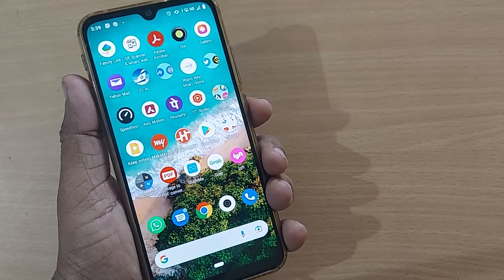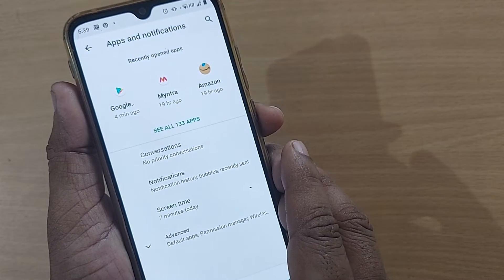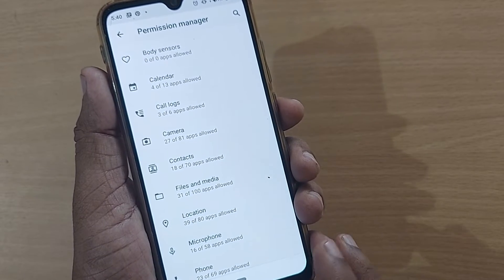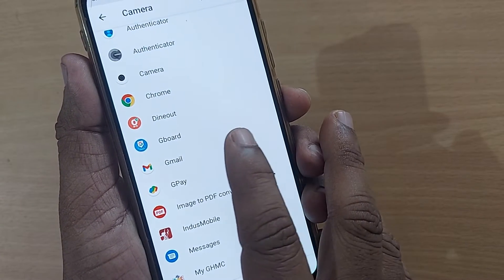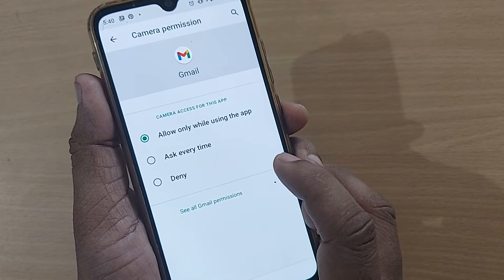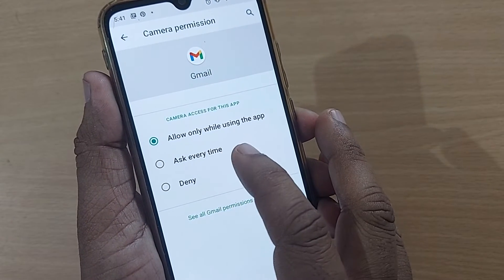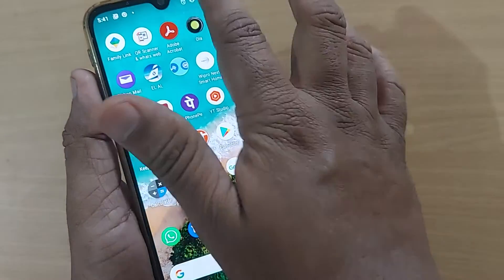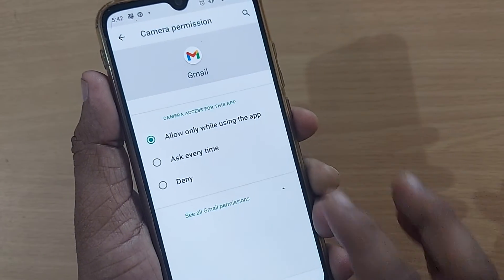how to enable camera permissions on android apps